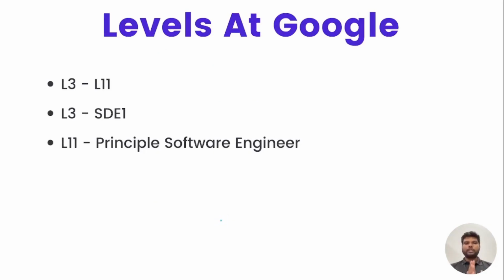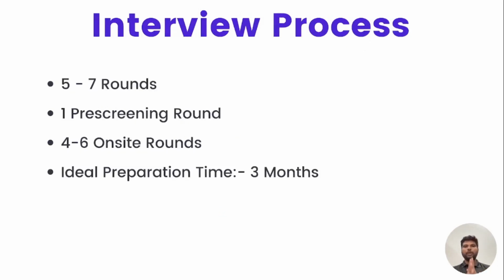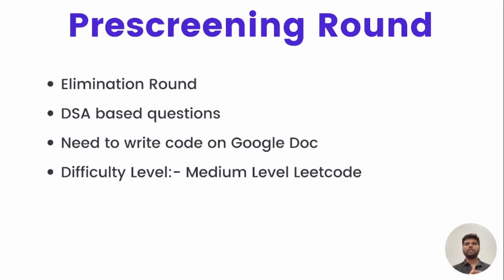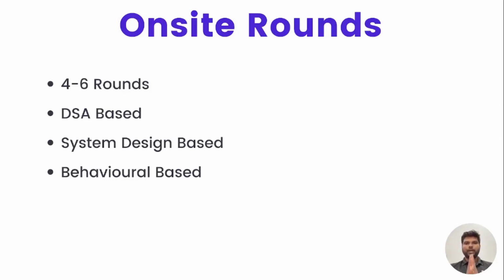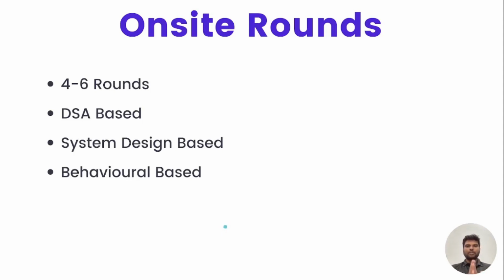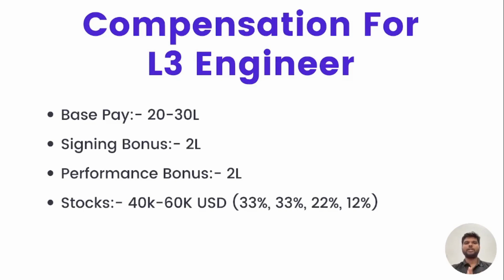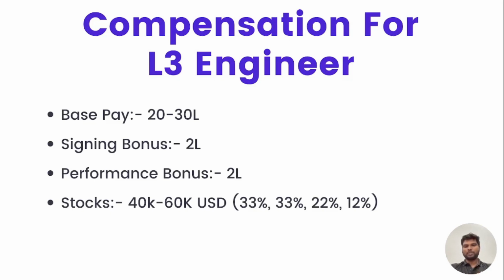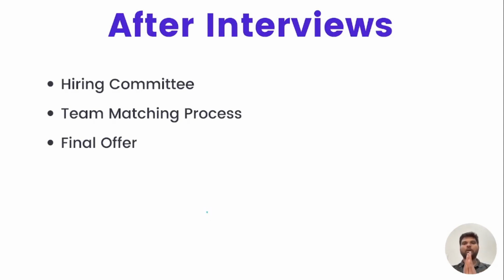Interview Process At Google For Software Engineers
In this video, we will discuss the interview process at Google.

We will go through the interview structure at Google, what is asked in the different interview rounds, and the salary/CTC breakdown for a fresher-level position at Google. Also, we will see how to prepare for the interviews at Google.